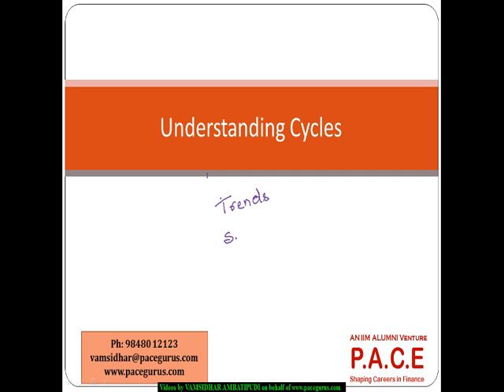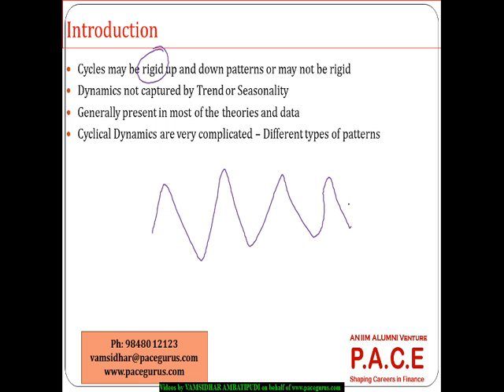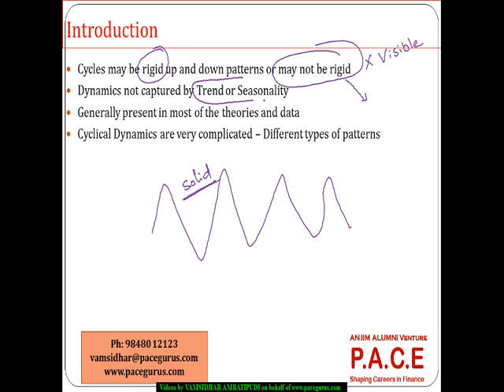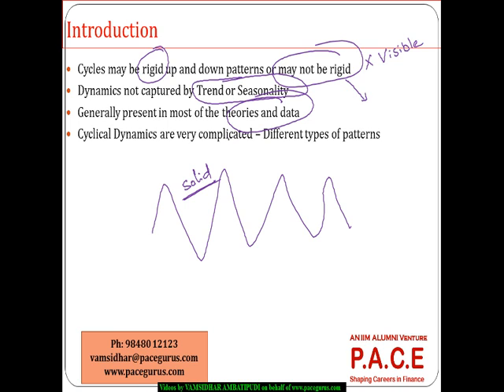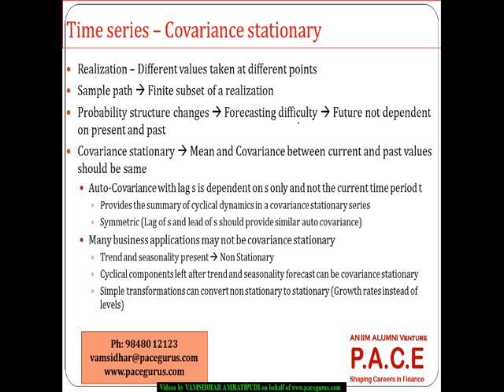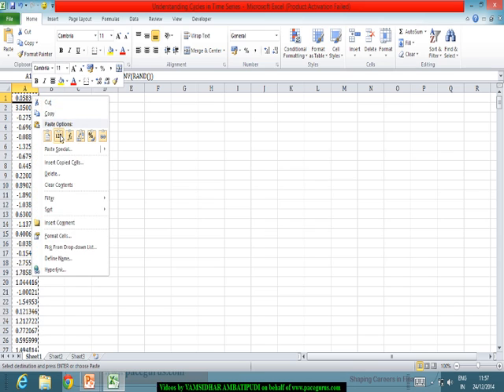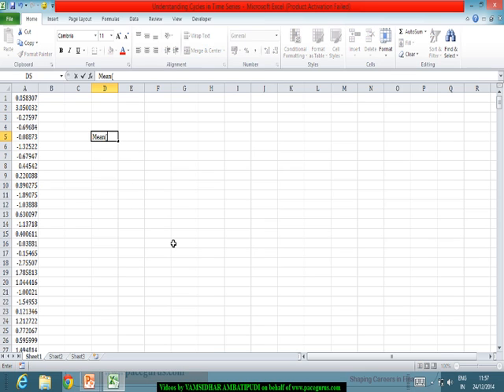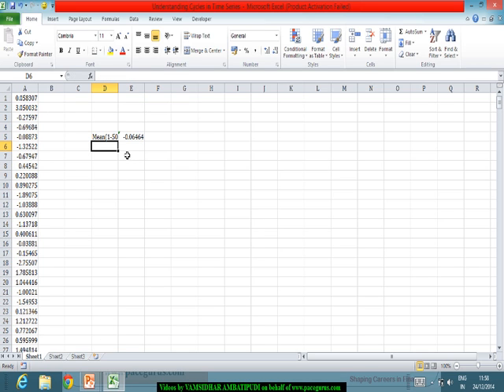FRM part1 Characterizing Cycles in Quantitative Analysis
FRM Part 1 training at pacegurus by Vamsidhar Ambatipudi on Quantitative Analysis.